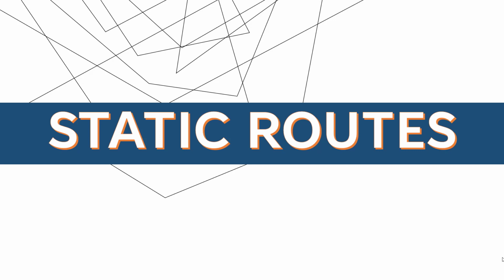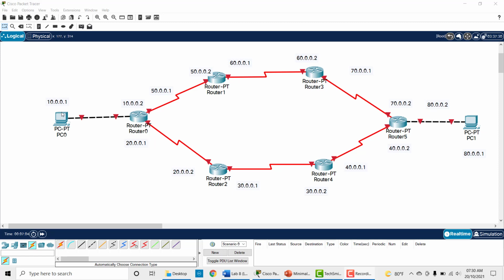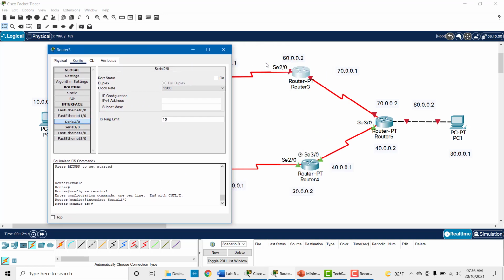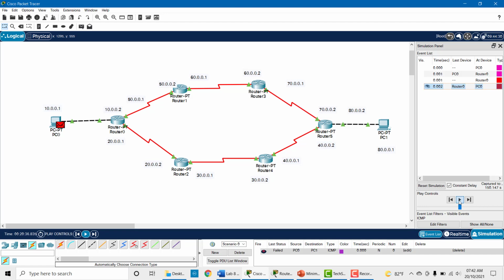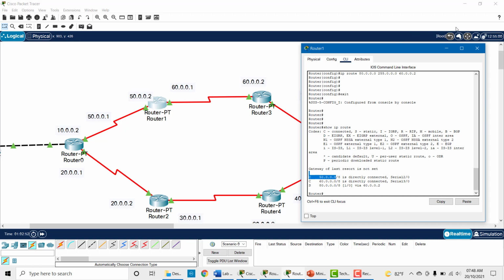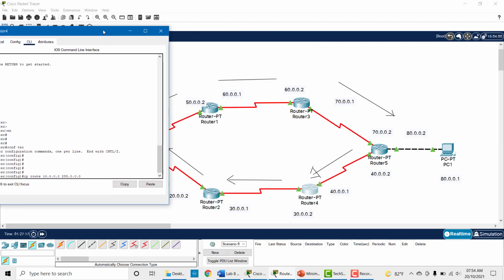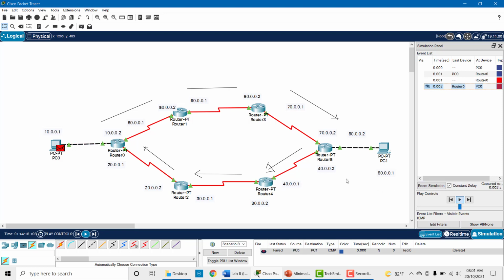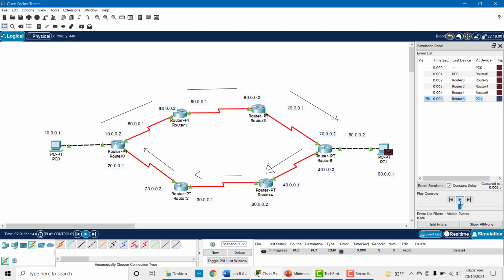Configuring Static Route in Packet Tracer